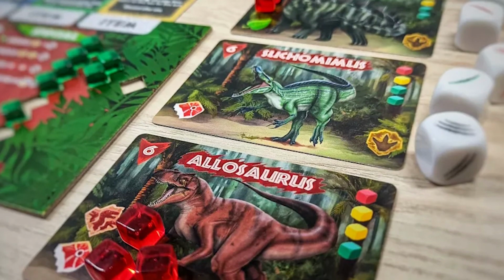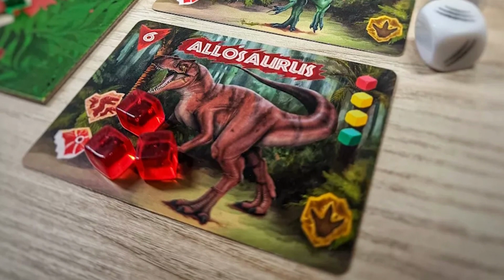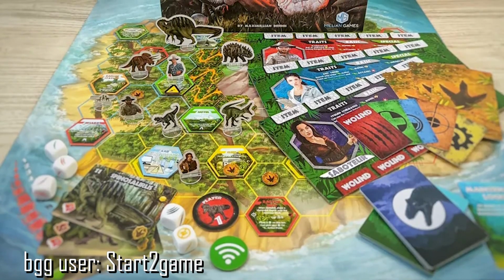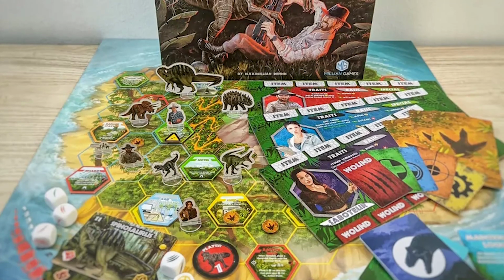Meeple Mentor Reviews Sauria: The Dinosaur Park Survival Game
Jared and Holly share their thoughts in a board game review of Sauria: the Dinosaur Park Survival Game from Milian Games.
Designed by Maximillian Dennis.

Hosted by: Jared Reeves and Holly Blackney